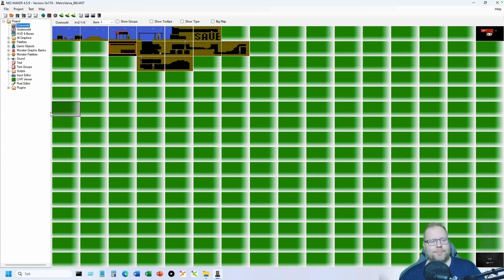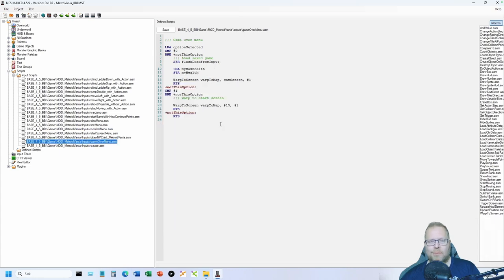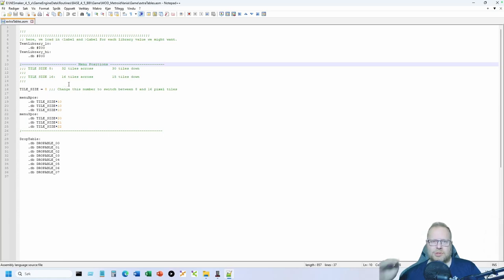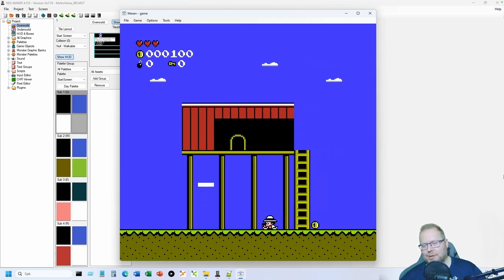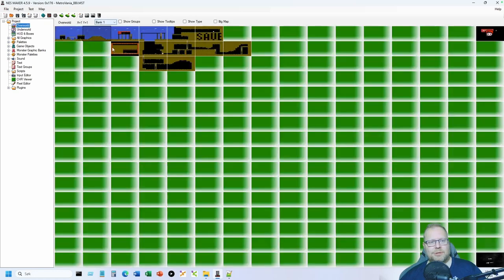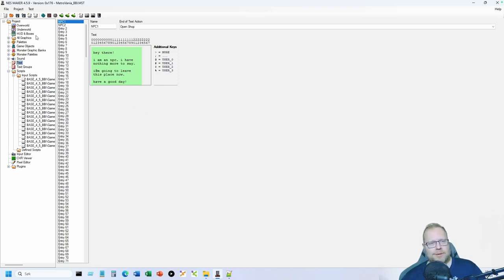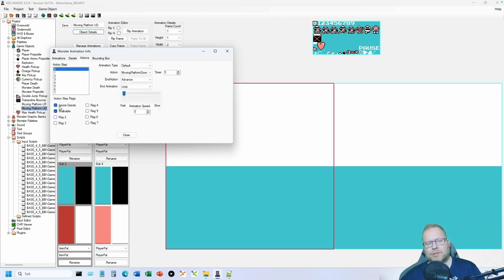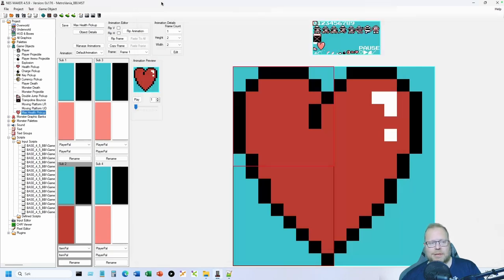BBI Modules 2.0.1 MetroVania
NESmaker 4.5.9 Add-On (Unofficial)

NESmaker BBI Modules 2.0.1 - MetroVania

This video shows how to create a game with the MetroVania module.

00:00:00 Welcome
00:01:04 Input Scripts
00:08:22 Input Editor
00:12:18 Start Screen Menu
00:19:50 Testing the Game
00:24:25 The Save Tile
00:27:25 Auto Text Tile
00:27:30 Making a Cutscene
00:32:51 Setting Up Text (Warp)
00:35:50 Game Over Screen
00:38:45 Moving Platforms
00:42:44 Pickup Script
00:47:51 Maybe an Issue with Monster Hurt...?
00:48:30 Closing Words